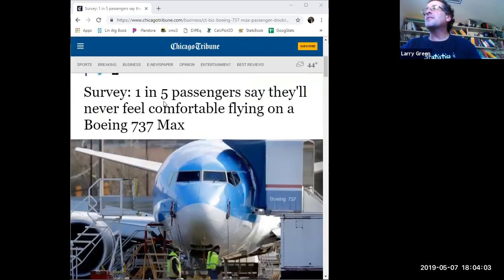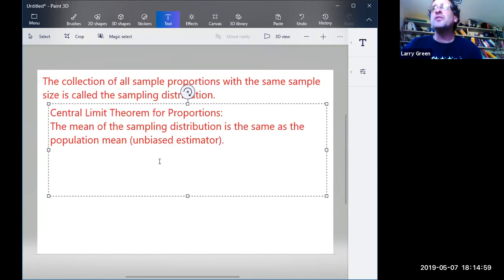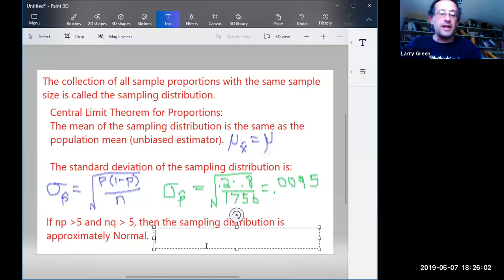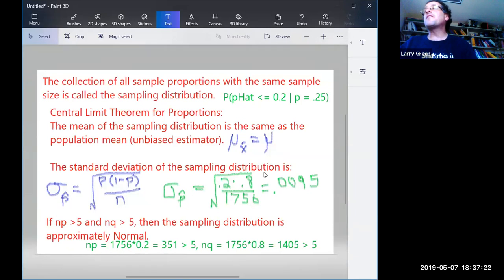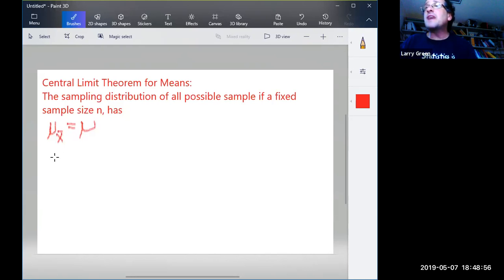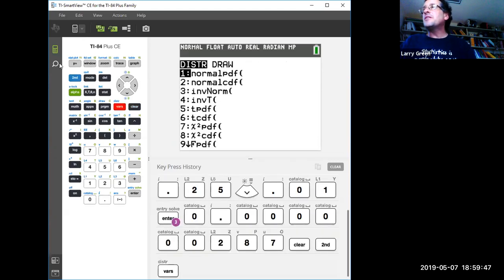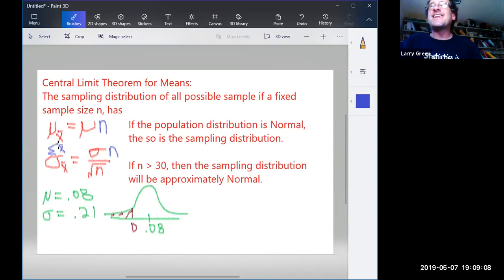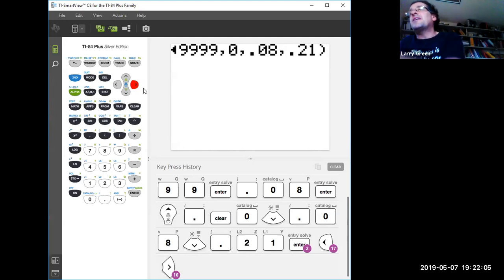Week 5 Webinar on the Central Limit Theorem